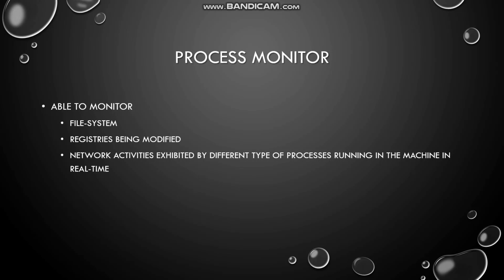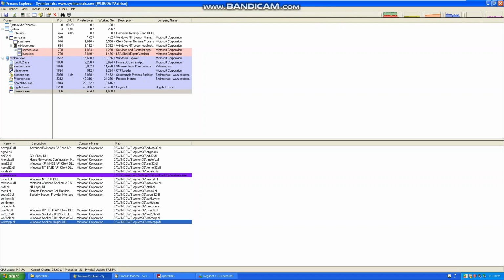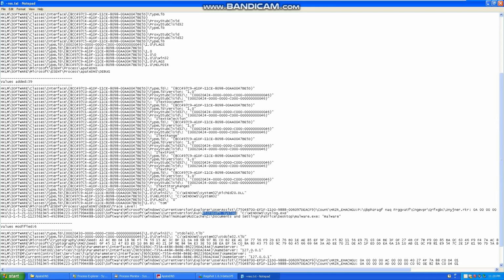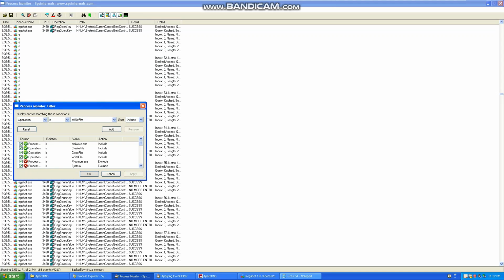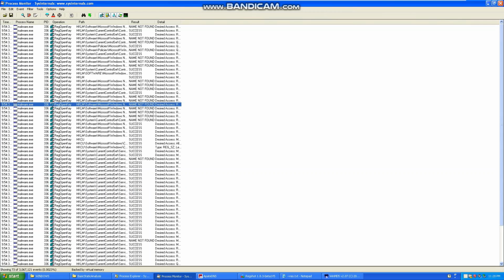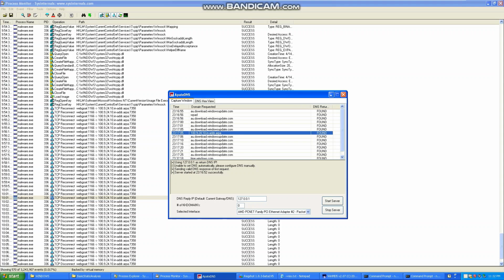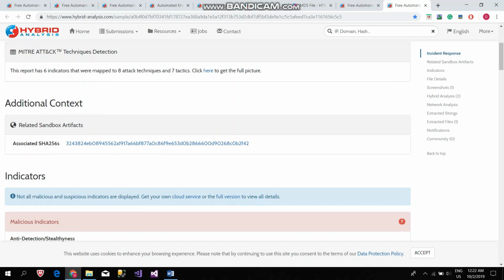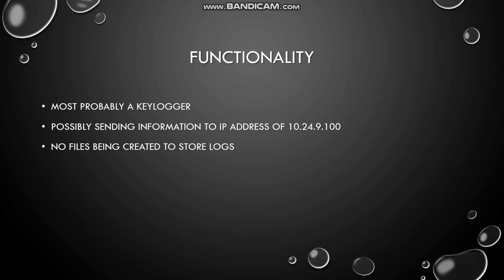Malware Analysis : Basic Dynamic Analysis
Ngee Ann Poly MATT Assignment 2019
Basic Dynamic Analysis

By:
Denon Chong ISF03